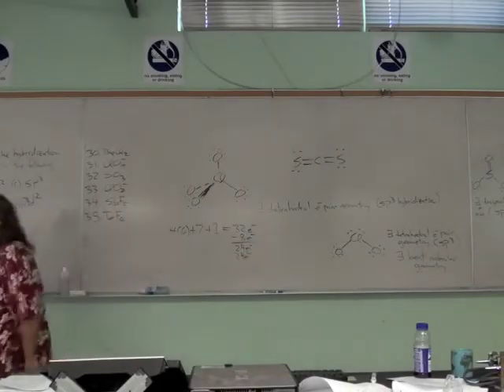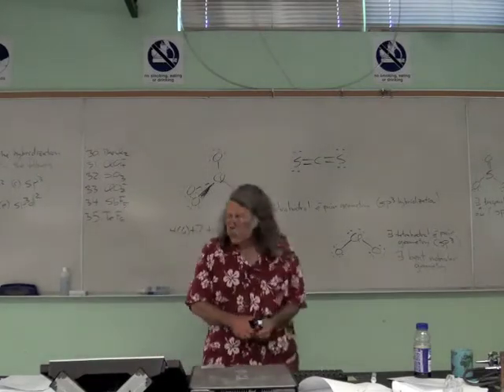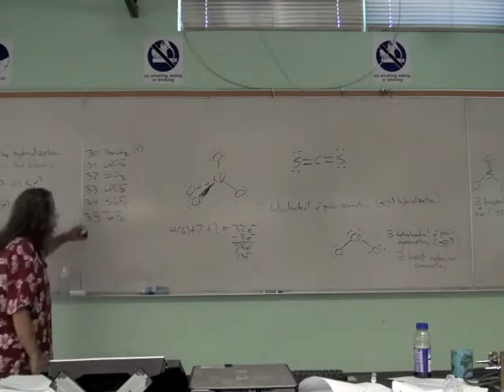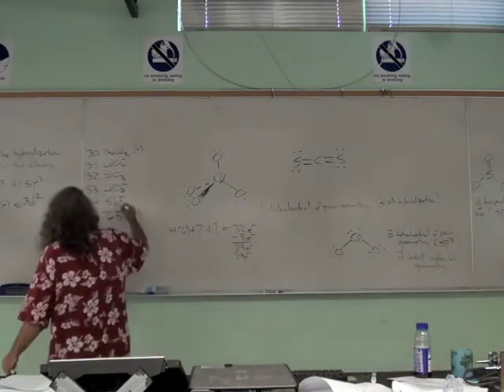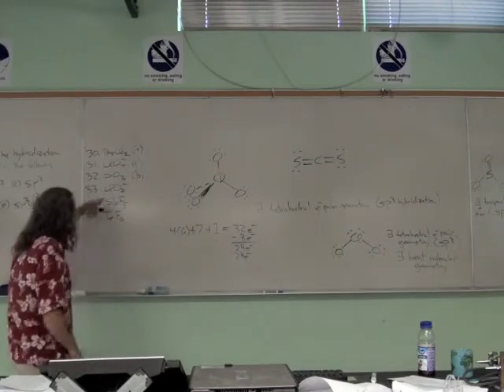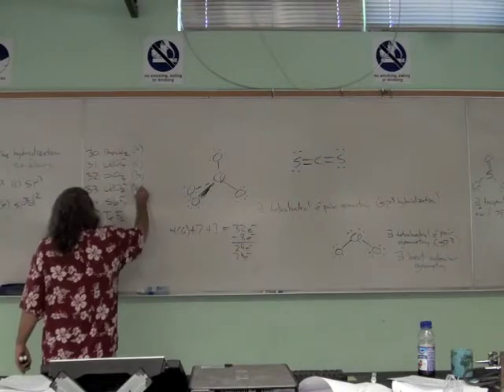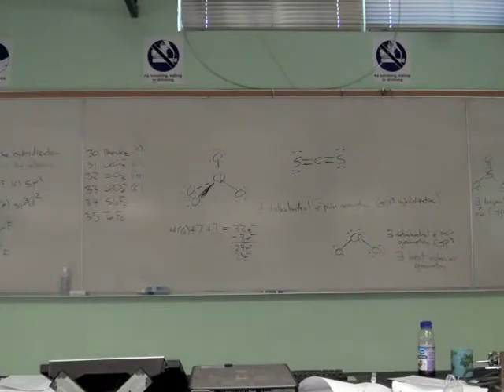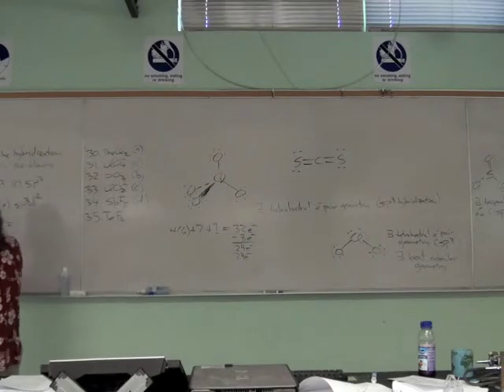exam3 prob 30-35.m4v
ventura college students prepare for exam #3